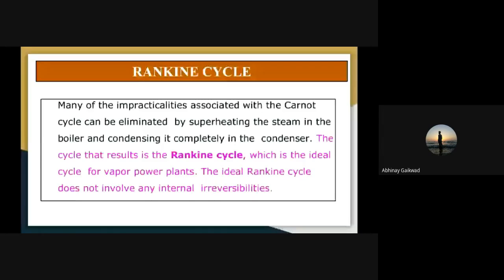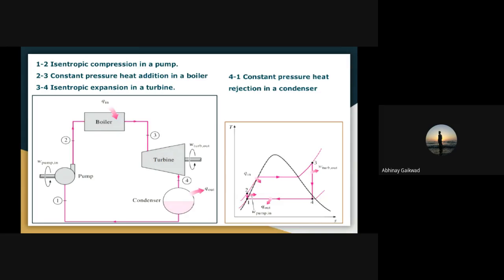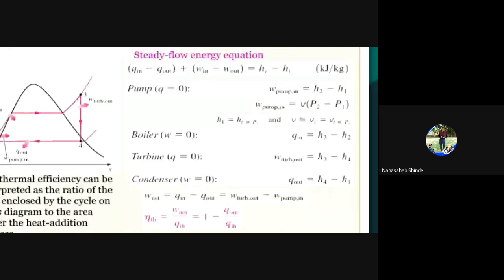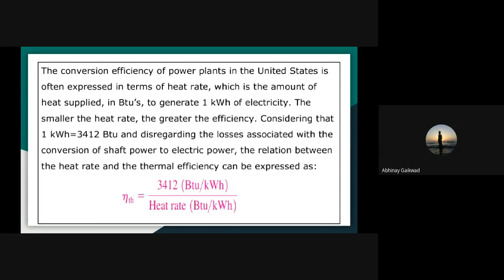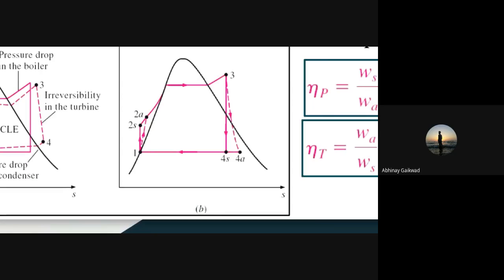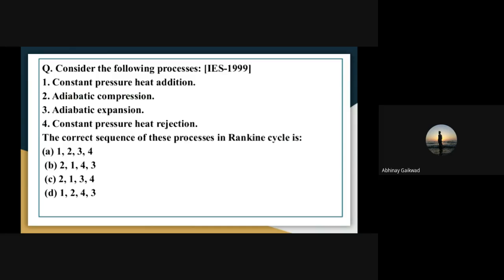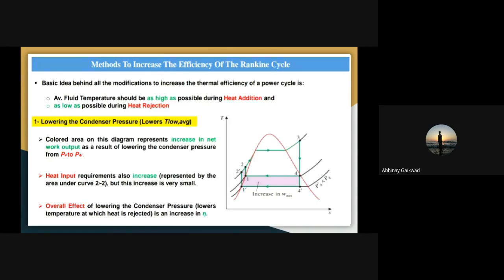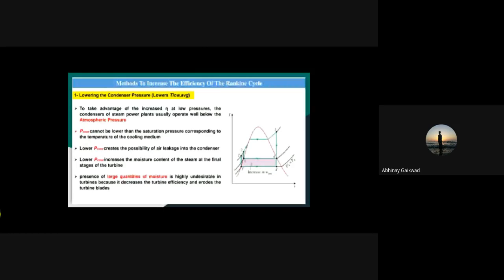ATT Power Engineering Lecture 2